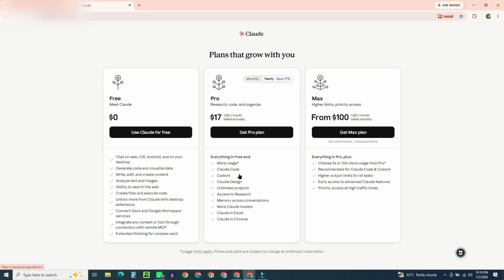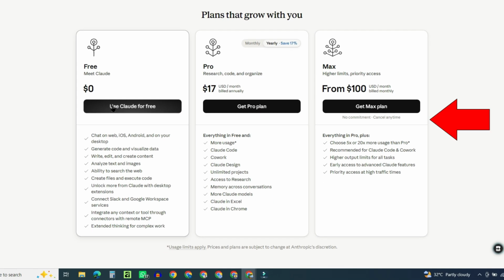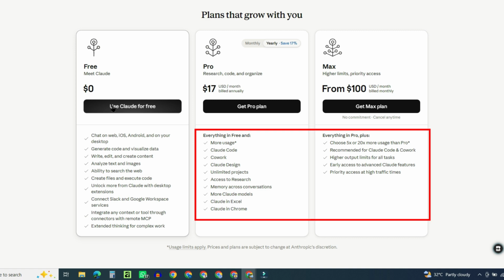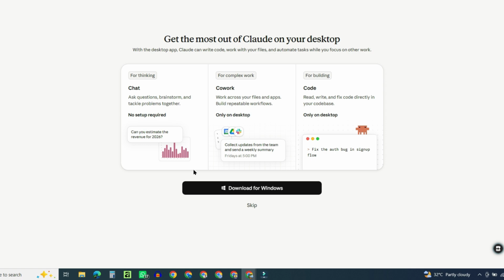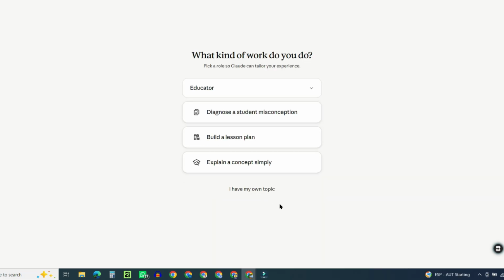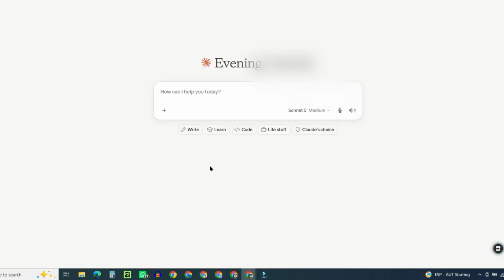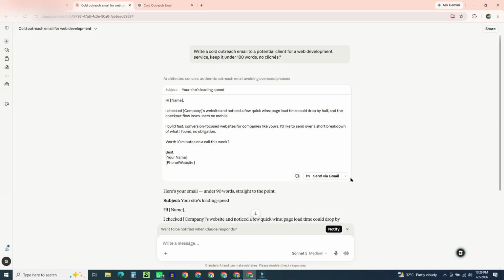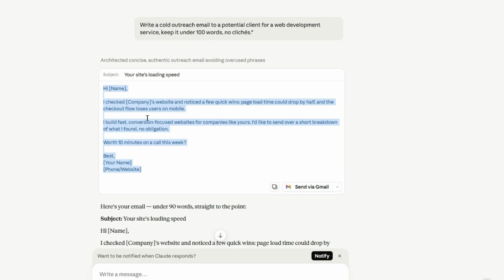Claude Master Class Tutorial: Beginner to Pro.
Claude tutorial for beginners. In Lesson 1 of this Claude Master Class, you'll learn how to create a free Claude account, explore the interface, and see a real Claude vs ChatGPT comparison using the same prompt.
If you're wondering whether Claude AI is better than ChatGPT or thinking about switching from ChatGPT to Claude, this beginner-friendly tutorial will help you understand the differences. We'll compare both AI assistants side by side so you can see how they perform in real-world tasks.
In this video, you'll learn:
• How to create a free Anthropic Claude account
• How to use Claude AI for the first time
• Claude AI interface explained
• Claude AI vs ChatGPT comparison with the same prompt
• Which AI tool may be better for writing and everyday tasks
• What to expect from the rest of this Claude Master Class series
Whether you're completely new to AI or already using ChatGPT, this Claude AI tutorial will help you get started quickly and confidently.